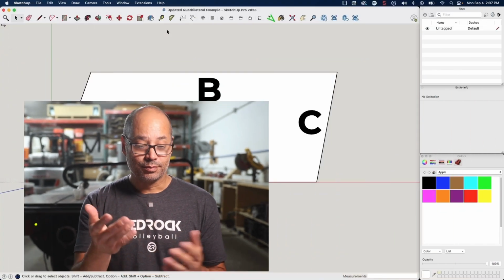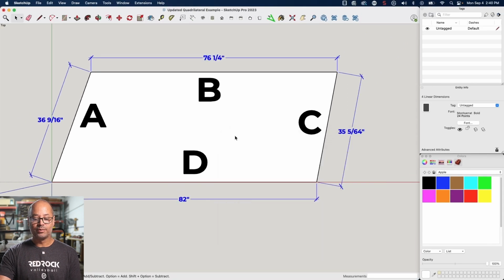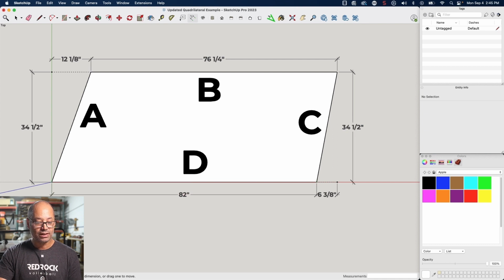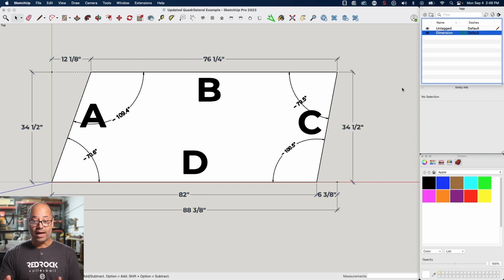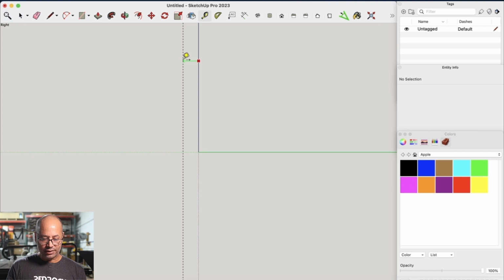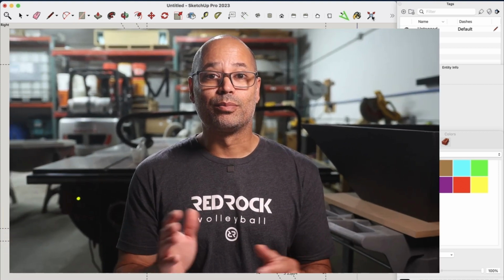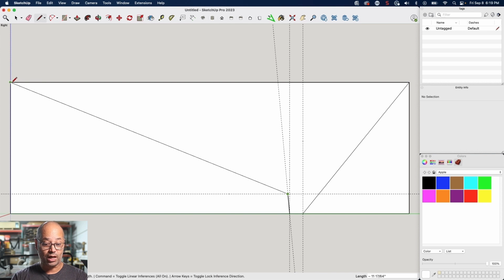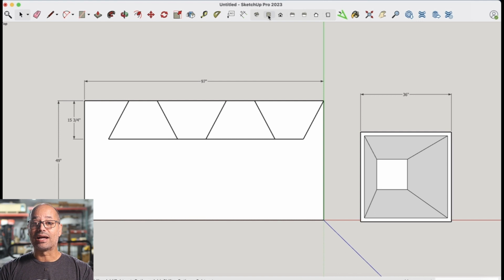SketchUp Tutorial: Measure Twice, Cut Once with Tape Measure, Protractor, and Dimensions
In the never-ending quest to “take our creations to the next level,” precision is key, and SketchUp's Tape Measure, Protractor, and Dimensions tools are your trusty companions in ensuring you "Measure Twice, Cut Once."

In this detailed SketchUp tutorial, I’ll guide you through the art of accurate measurements and dimensions, helping you save time, resources, and frustration in your projects. Here's what you'll learn:

1. **Tape Measure Mastery**: Discover how to use the Tape Measure tool to measure distances, create construction guides, and ensure your design is spot-on before you start cutting any materials.

2. **Angles Made Easy**: Learn the ins and outs of the Protractor tool, allowing you to draw precise angles and rotate objects with ease. Say goodbye to guesswork and hello to perfect alignments.

3. **Dimensioning Like a Pro**: Dive into the Dimensions tool to add measurements and annotations to your 3D models. I’ll show you how to create clear and concise dimension lines that communicate your design intentions effectively.

4. **Practical Applications**: See these tools in action as I walk you through real-world scenarios in precast concrete from conceptual design to mold fabrication considerations. You'll gain practical insights on how to apply these skills to your own projects.

5. **Tips and Best Practices**: As always, I’ll emphasize speed and efficiency with time-saving tips, shortcuts, and best practices to streamline your workflow and ensure your designs are on point.

Whether you're a beginner looking to master the fundamentals or an experienced SketchUp user seeking to refine your measurement skills, this tutorial has something for everyone. Precision is the key to successful projects, and with SketchUp's Tape Measure, Protractor, and Dimensions tools, you'll be well-equipped to measure twice and cut once, ensuring your creations are nothing short of perfection.

0:00 - Intro and Overview
0:42 - Tape Measure, Protractor and Dimensions Basics
2:04 - Applying Styles to your Dimensions
3:34 - Guide Points
6:21 - Angular Dimensions
7:43 - Tags
9:43 - Modeling the “Frustum” Feature Element
11:04 - Guides
12:16 - Angular Guides
13:36 - Frustum Extrusion Sneak Peak
14:07 - Modeling the Ultra Modern Ramp Sink
16:46 - Ramp Sink Extrusion and Mold Sneak Peak
17:17 - Scaling